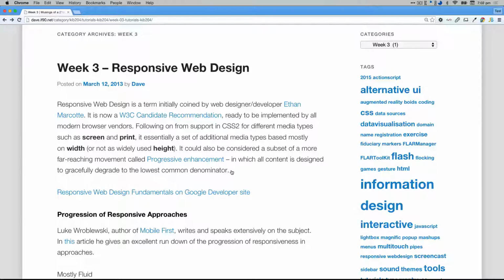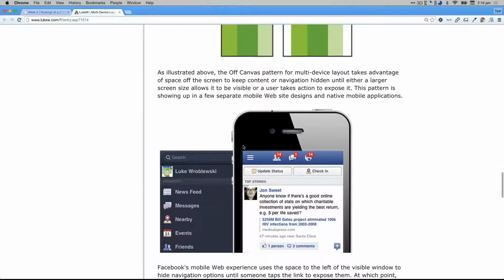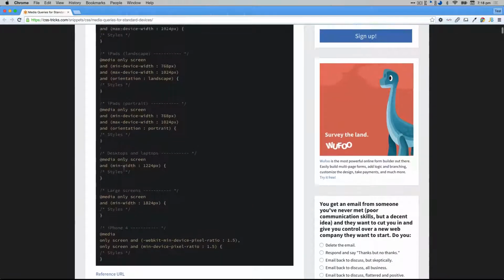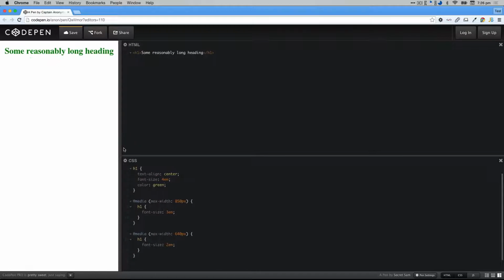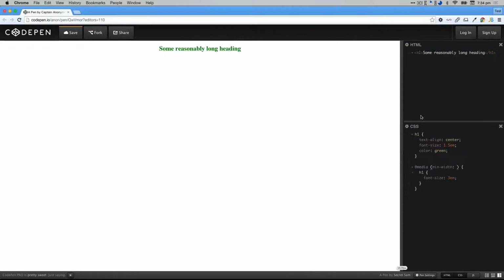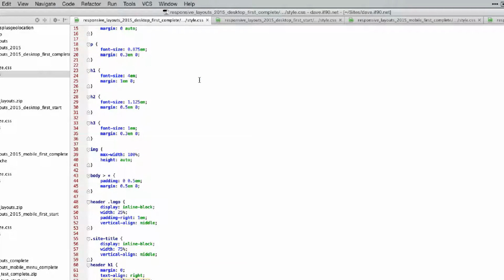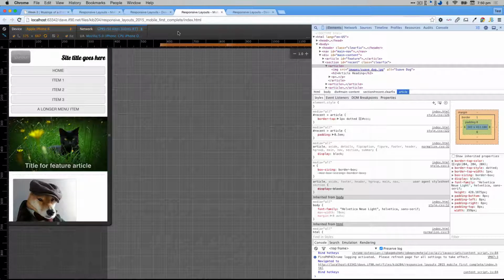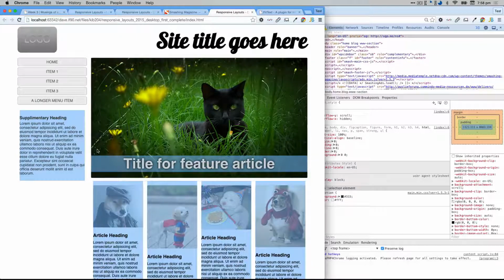DXB103 Week 3 Tutorial